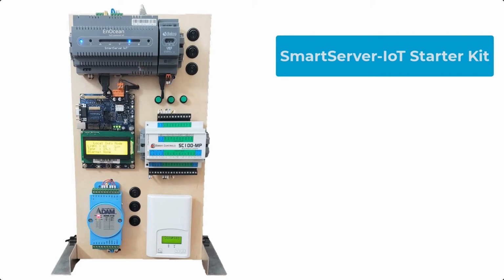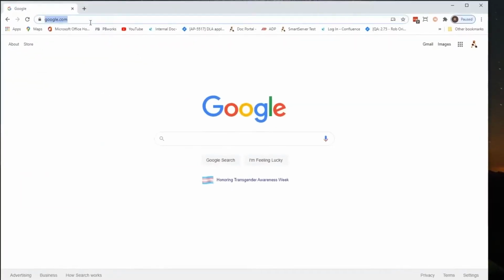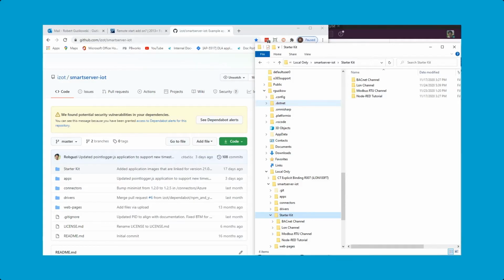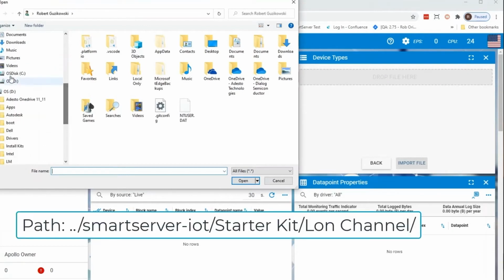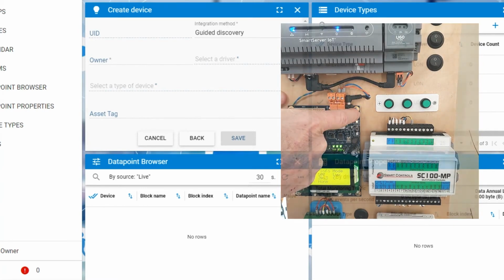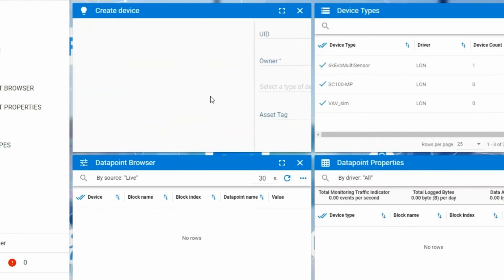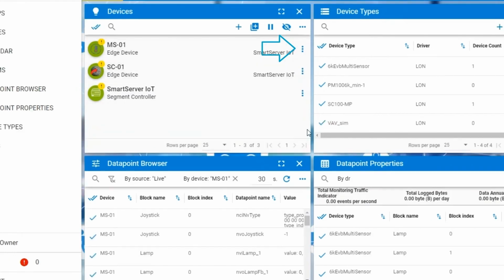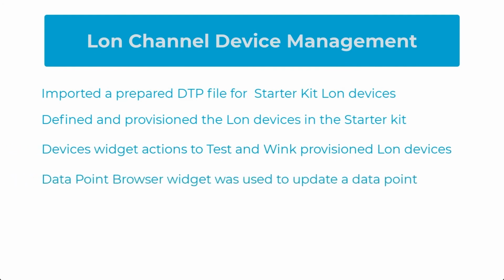SK Lon Channel